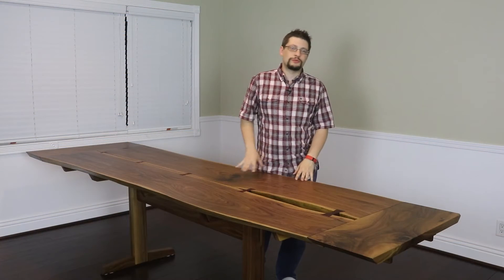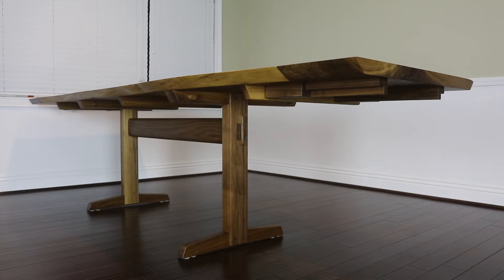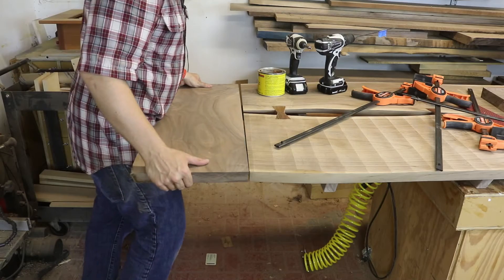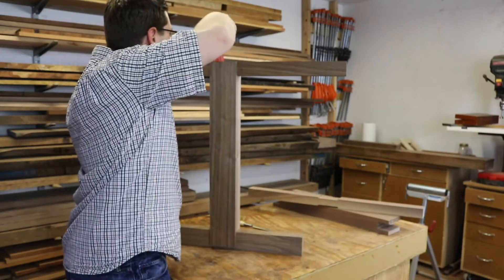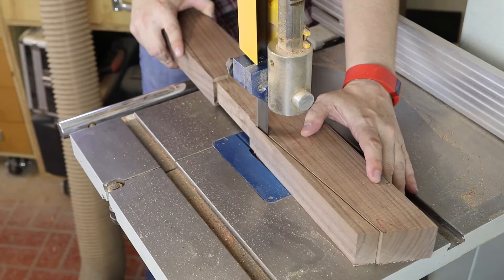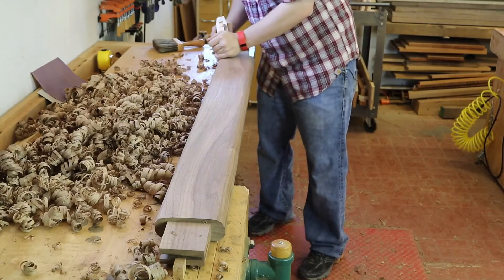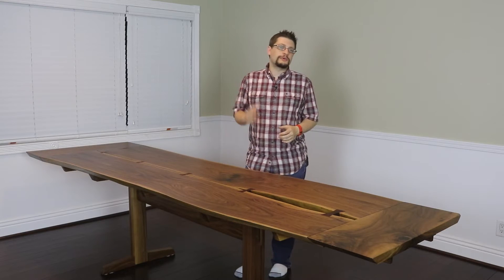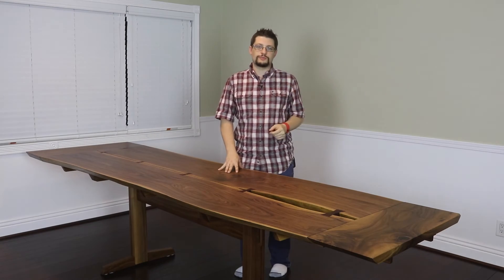Nakashima Inspired Dining Table Project Overview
In this project, we will build a dining table in ode to George Nakashima. The trestle dining table was one of his earliest and has the most foot room of any of his tables by far. What’s fun about this table is that it is completely customizable. The length of the trestle should be dictated by the width of your dinning chairs, plus some extra room to move around.

The one I built is 10 feet long, but you can easily make it to fit your space. Want it a little shorter, but with the ability to make it longer? No problem. We’ll go over how to build extensions for the ends of the table. Want to use just one wide slab? Go for it! Want to use book-matched slabs? Sounds good. With the techniques covered, you’ll be ready to tackle any size distance.

In this class you’ll learn:

• How to flatten a large slab
• Precision cut bridal joints
• How to span and strengthen a gap with butterfly keys
• Large through mortise and tenon with an exposed wedge joinery
• Pattern routing
• And more!